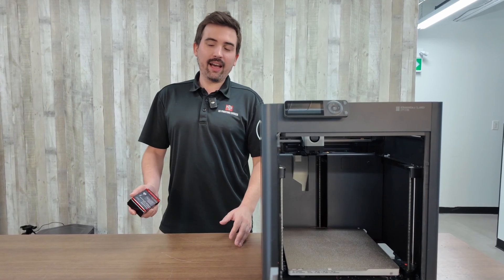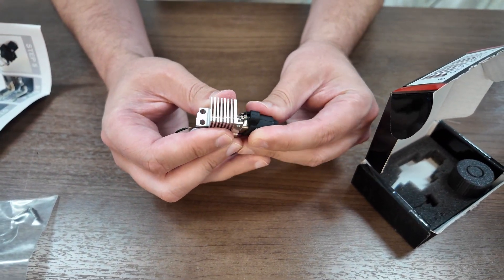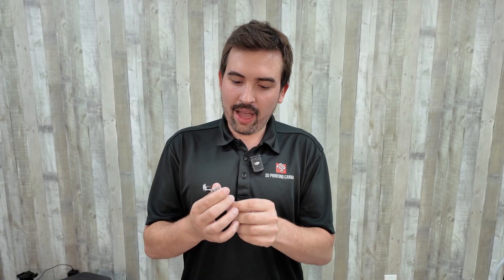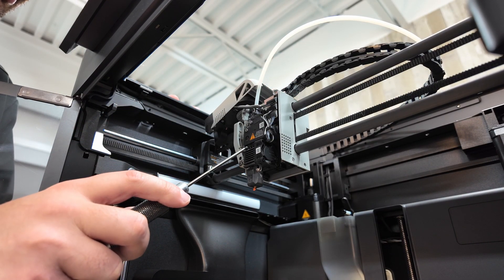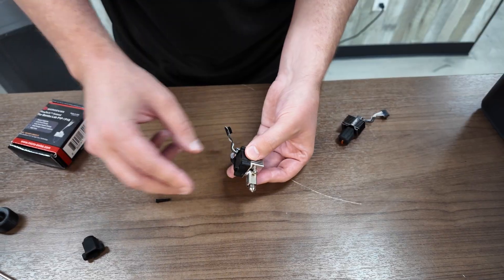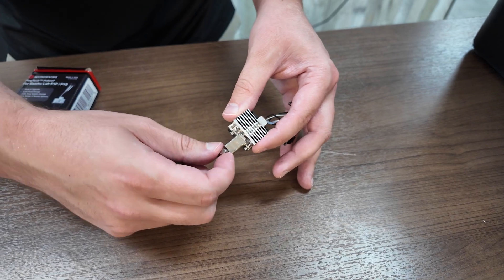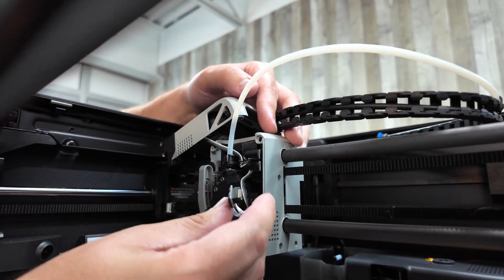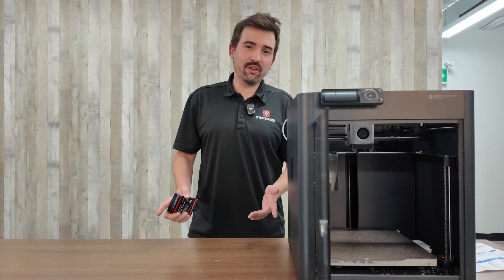INSTALLING A MICROSWISS HOTEND ON A BAMBU P1S